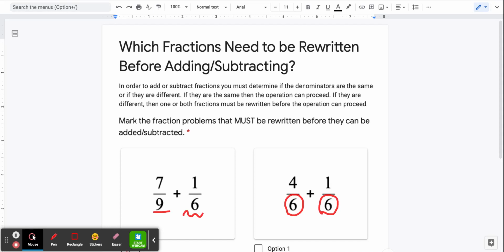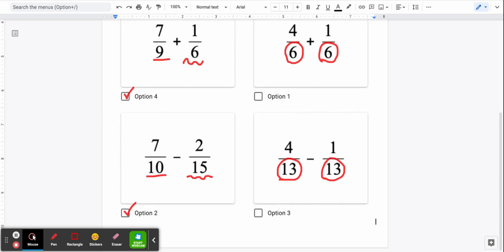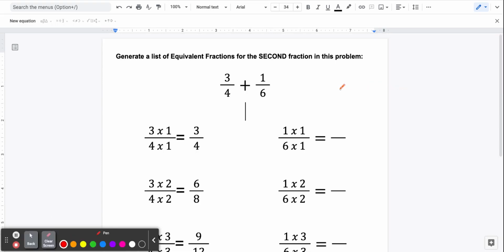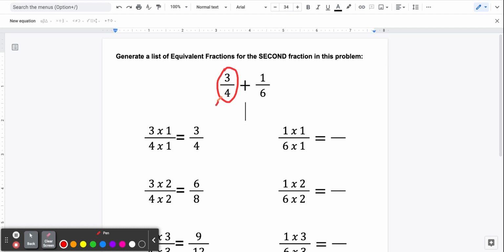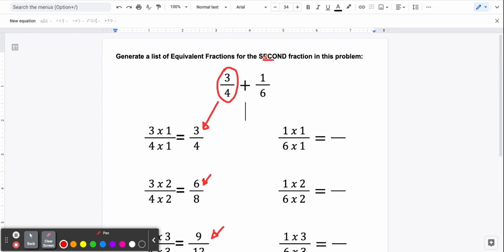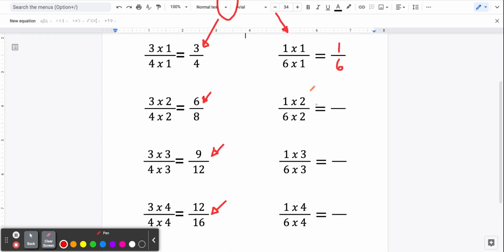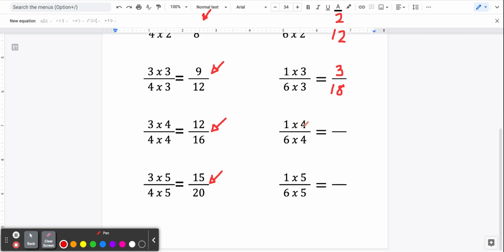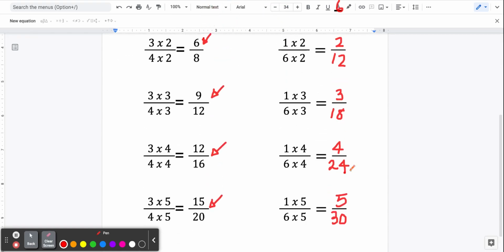Lesson 3 Pre Instruction and Content Presentation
0:00 Pre Instruction Activity
1:34 Content Presentation
3:07 Jamboard/Khan Academy